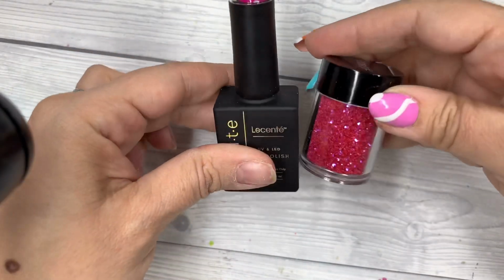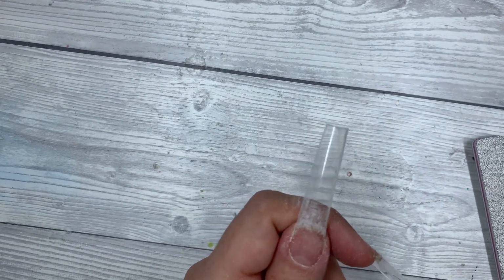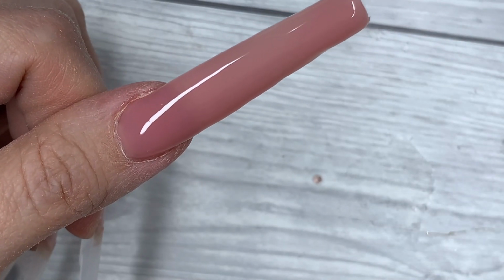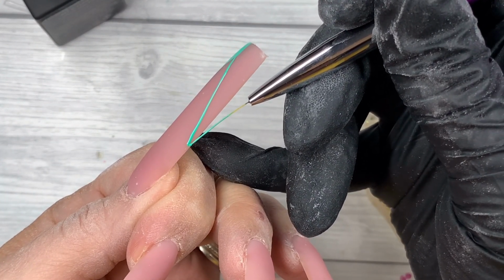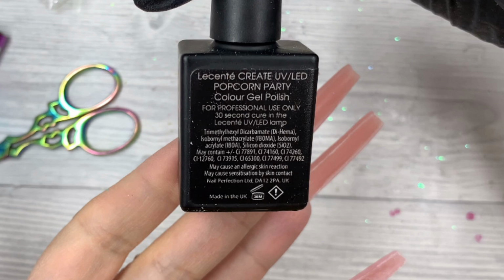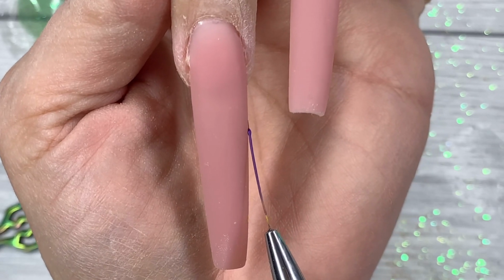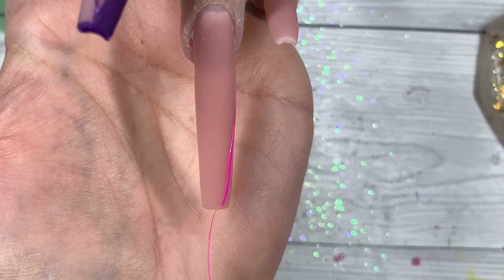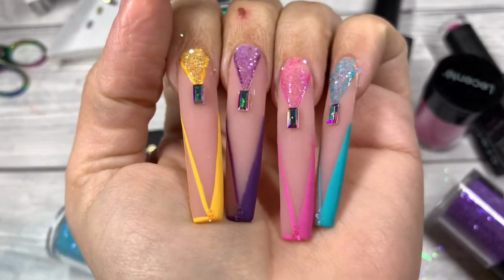How to xxxl gel extensions and super sharp gel polish lines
The Lecente NEW summer 2021 collection
The Greatest show
Lecente